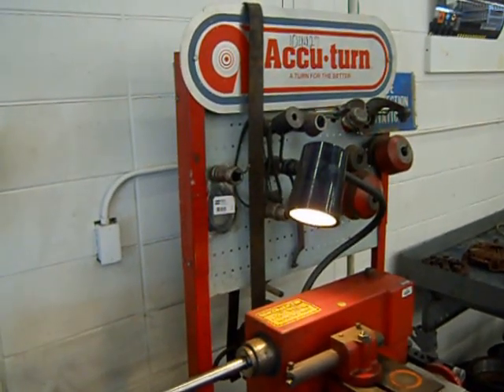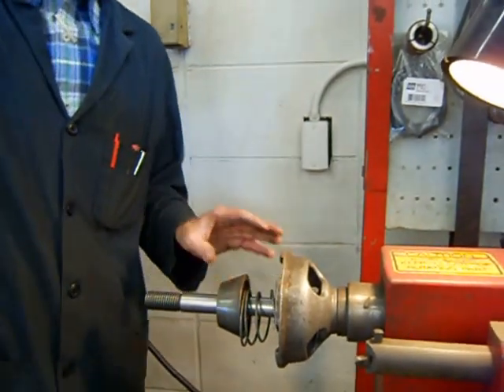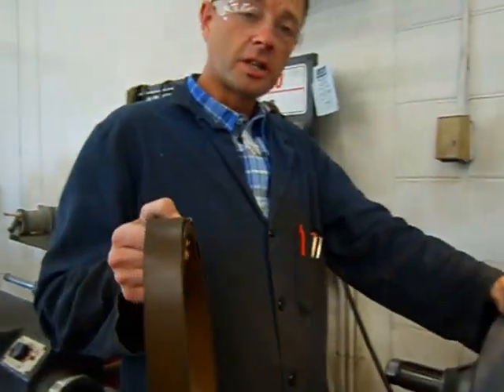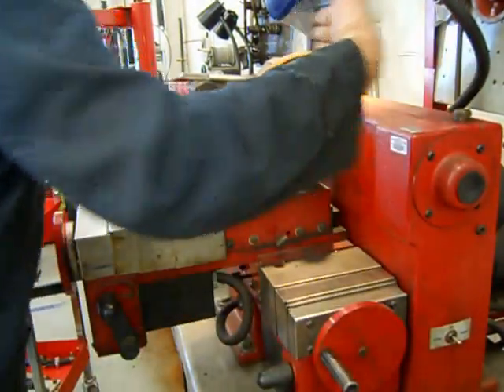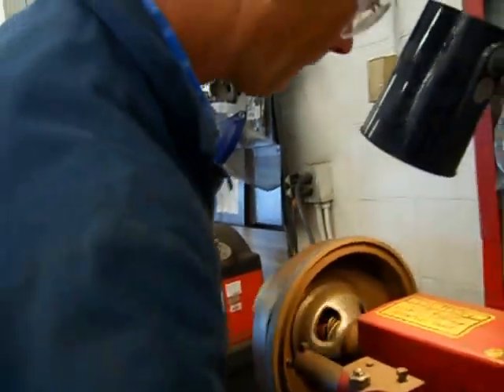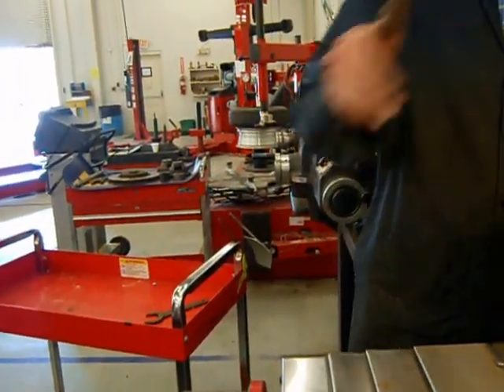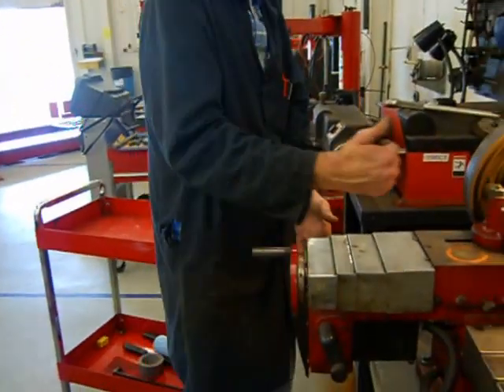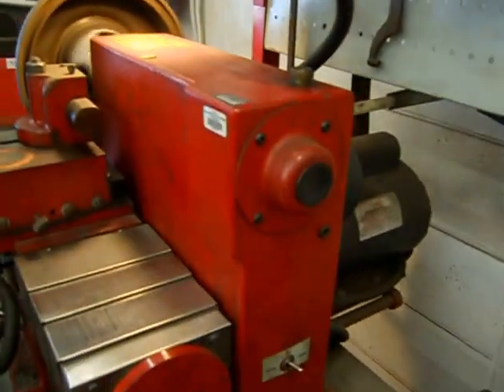Use of the Accuturn Brake Lathe to Resurface a Brake Drum Part 1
This video will demonstrate the use of the Accuturn brake lathe to resurface or turn a brake drum.